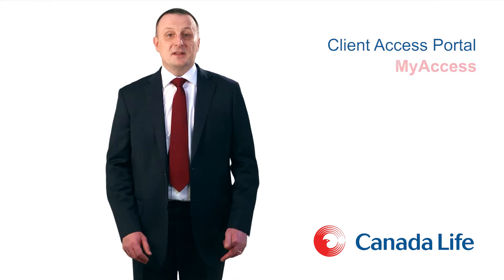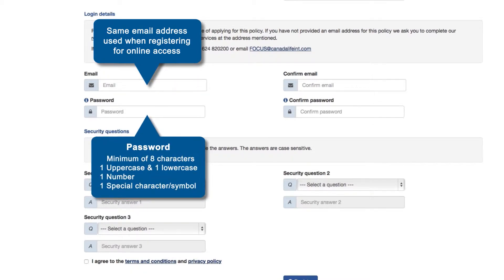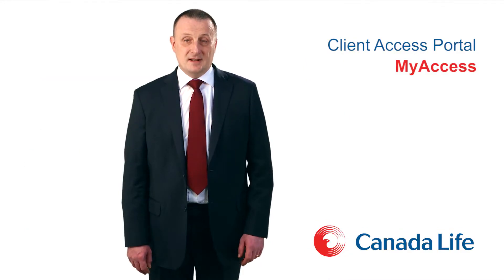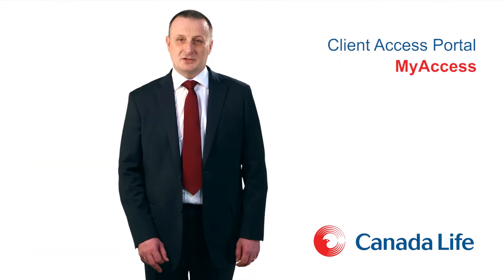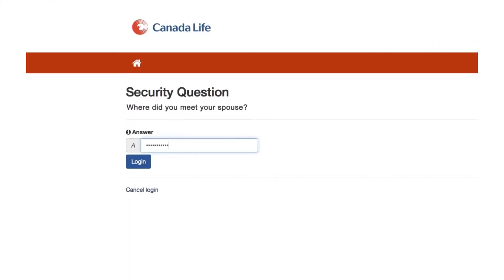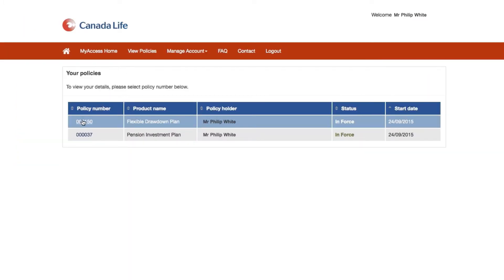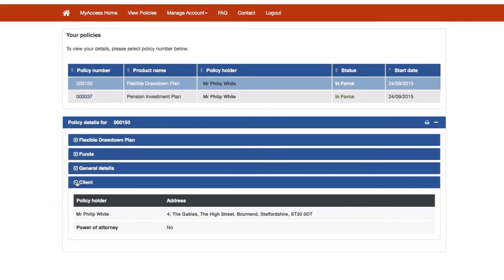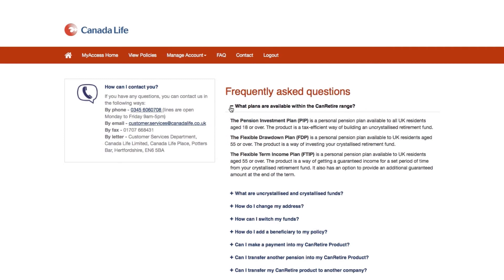Using Canada Life Offshore MyAccess online service | Canada Life UK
Canada Life now has an online client service available, called 'MyAccess'. It is designed to make it as easy as possible for you as a customer to keep track of your policies.

The 'MyAccess' online account allows you to see details of the following plans:
Here’s what the service will give you:
• Easy to understand policy summary for any Canada Life policy held by you
• Latest values for the policies you hold
• An overview of the general policy information
• Option to save or print pdf statements